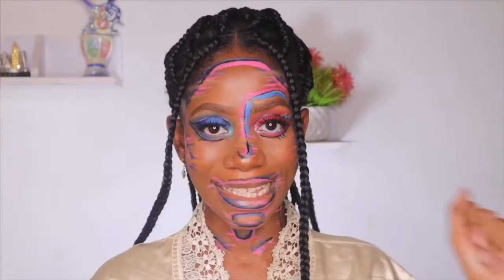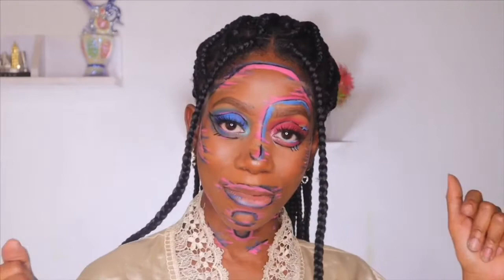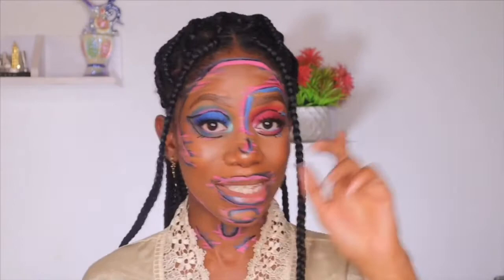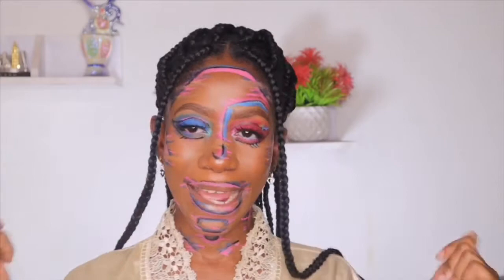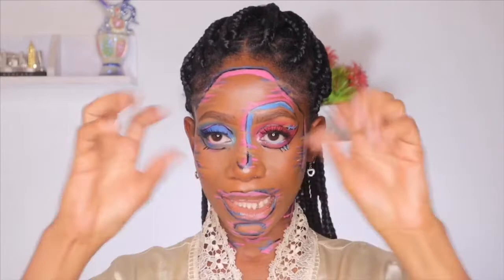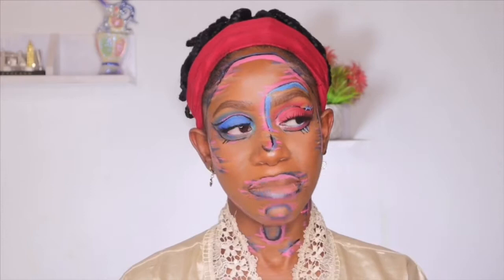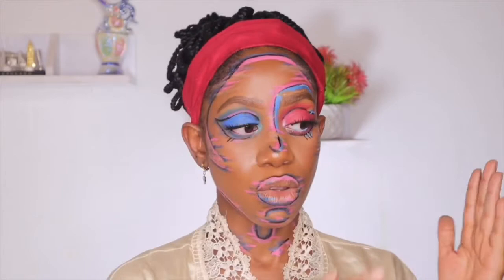EXTRA AF QUARANTINE SKINCARE ROUTINE FT. MY FAVES + SKINCARE CHIT-CHAT | A MAKEUPJUNKIE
Hola, babies!
I hope you're all doing well..taking care of your physical and emotional health and your loved ones, as well.
In today's video, I'll be sharing my quarantine/lockdown skincare routine, featuring some of my favorite skincare products while chit-chatting and talking about them.
We go from dry to moist to extra moist in this routine!!
Lezz go!!

Products Used
Farmacy beauty Green clean Cleansing Balm

The Ordinary AHA and BHA peeling solution

Tony Moly sheet mask
NIGERIA @tojuwa on IG

Farmacy Beauty Cheer up eye cream

Filming Details
Canon EOS M50 with kit lens(15-45mm)
Ring light
Backlight